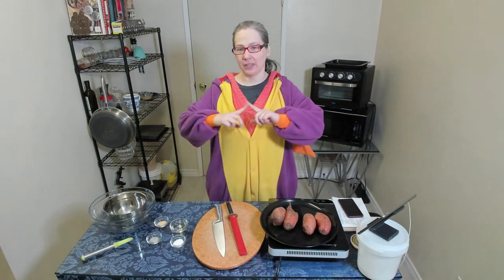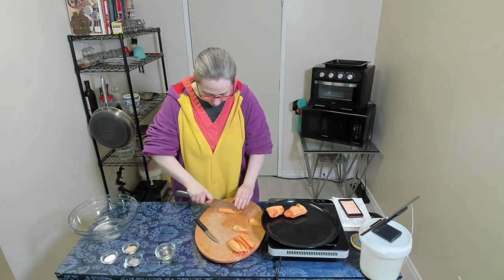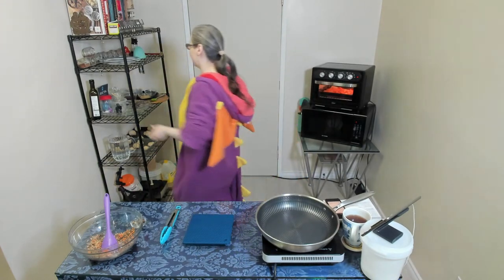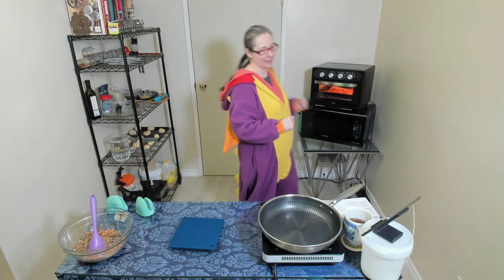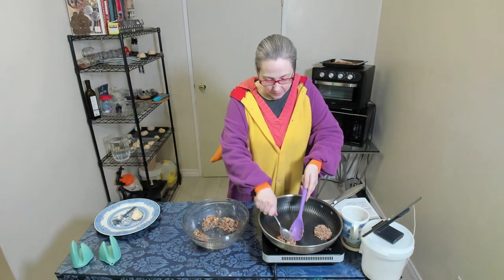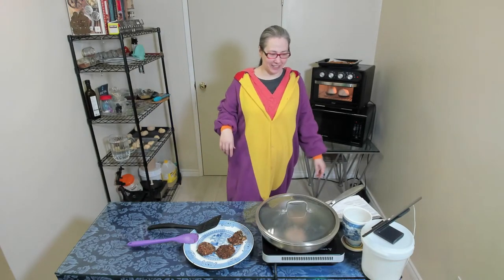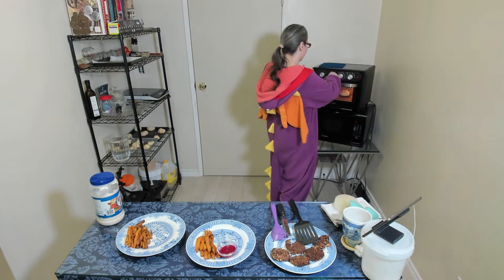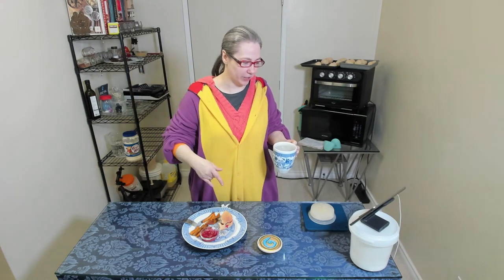Quail Egg Veggie Burgers & Sweet Potato Fries | Vegetarian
Did someone say FRIES? Why yes my good sir & madam!! Also a fine veggie burger!!! The flavor & texture are awesome!!!